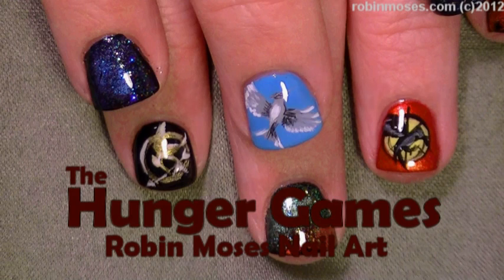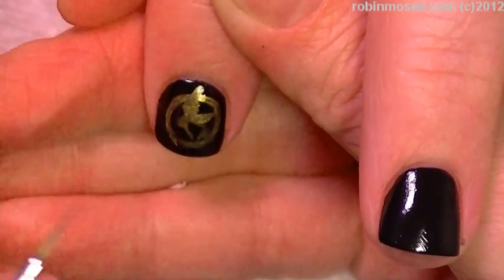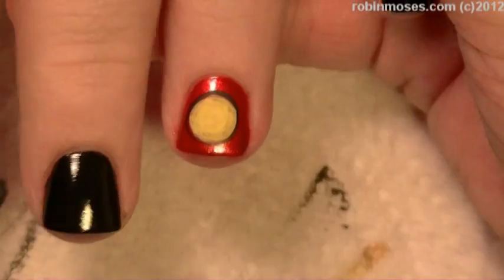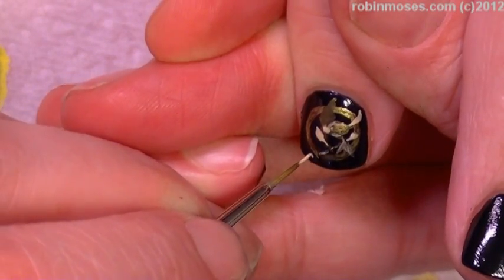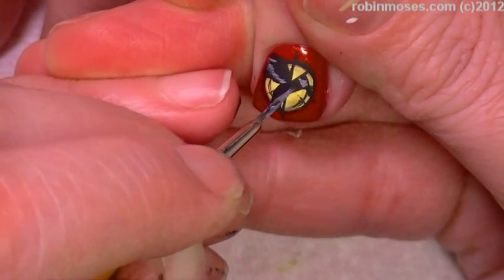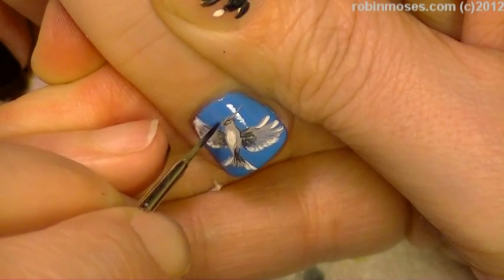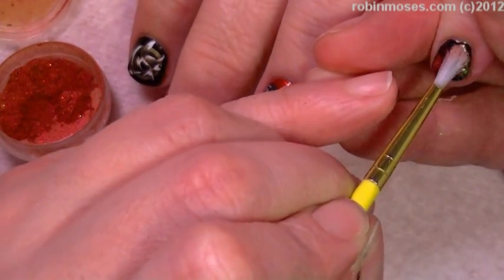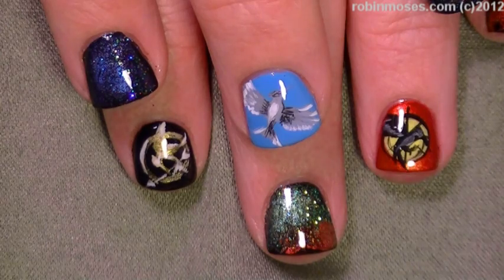The Hunger Games Nails | Nail Art Design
Please always SHOUT OUT who inspires you and keep this fun and giving Nail Art community happy and having fun!!

- For Nail Art Tutorials, Designs for nails
and Ideas for Nail art easy for beginners to Advanced Nail Art Schools!
My Nail Art Instagram Hashtag me inspiredbyrobinmoses when you copy my nailart! Add

worldwide!